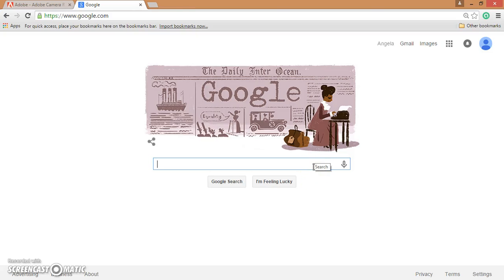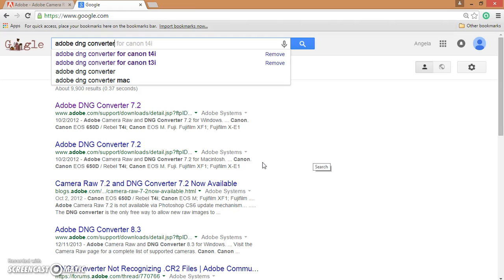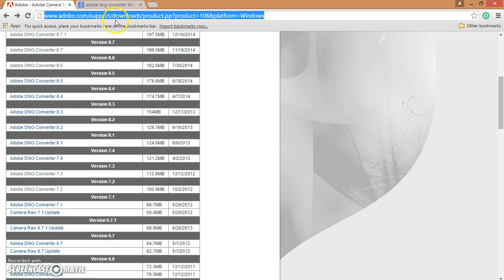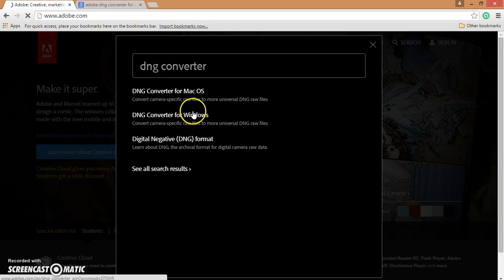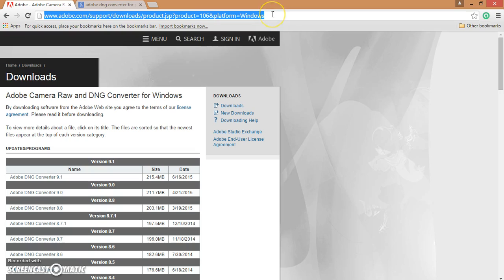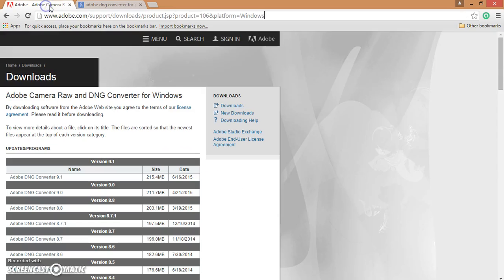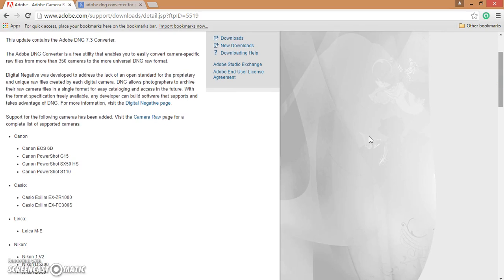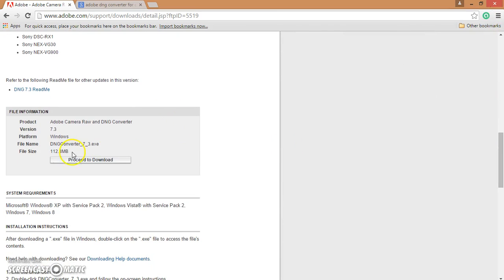How to find and download Adobe DNG